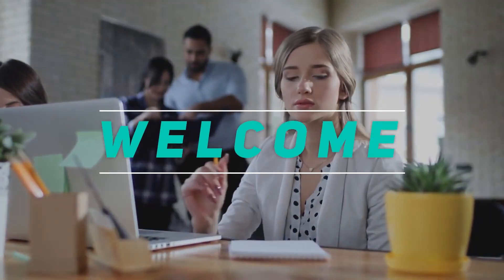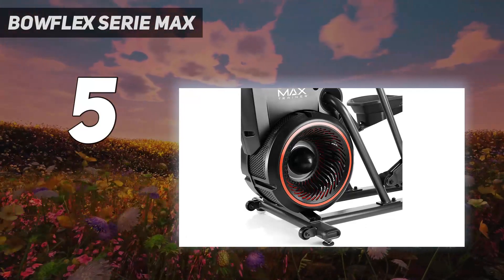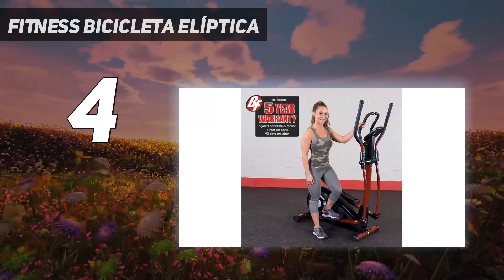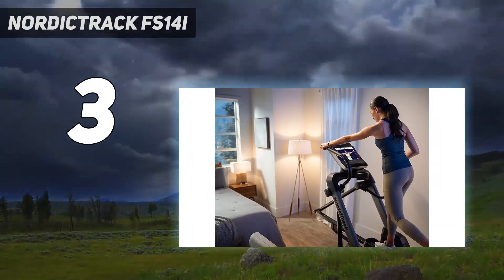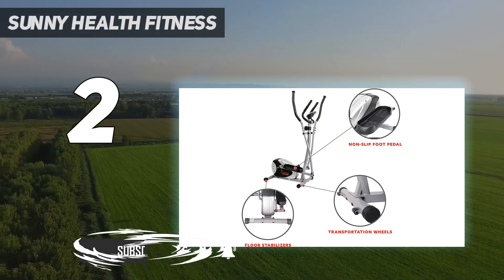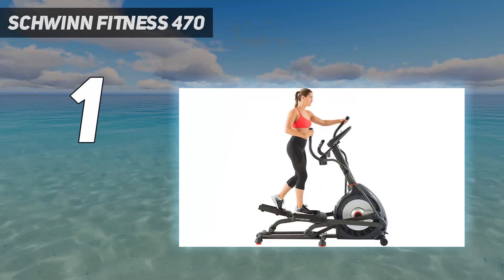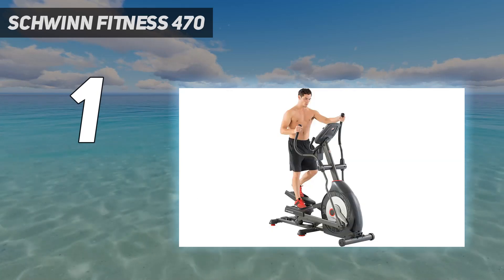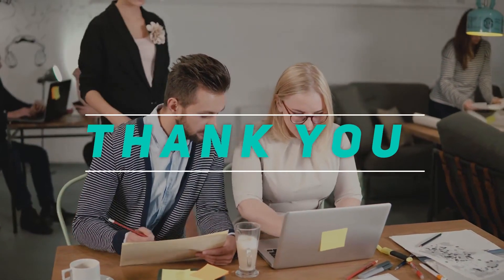Top 5 Elliptical in 2023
"Here is the Updated Prices of the Best Ellipticals in 2023!

Things that we mentioned in this video:
1. Schwinn Fitness 470 - B01MY88ZZ0
2. Sunny Health Fitness - B002R8CPRY
3. NordicTrack FS14i - B0935H4VTZ
4. Fitness bicicleta elíptica - B004EX70GQ
5. Bowflex Serie Max - B085N9LTWF"